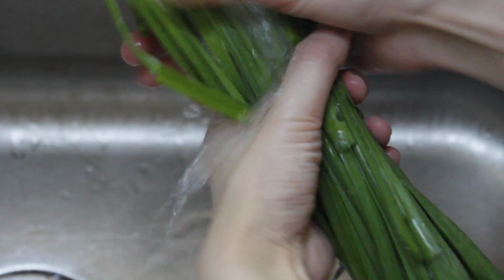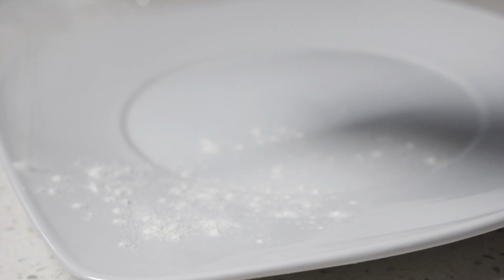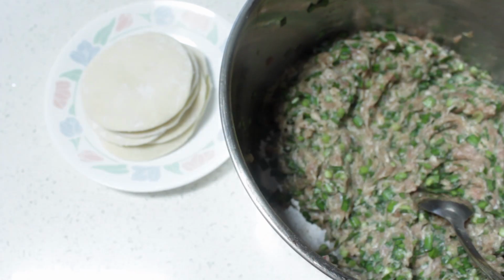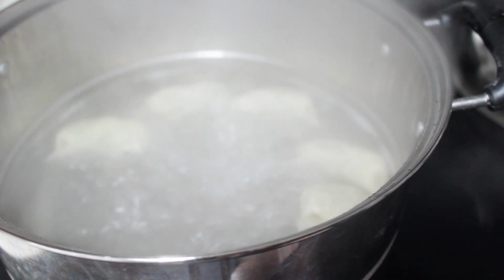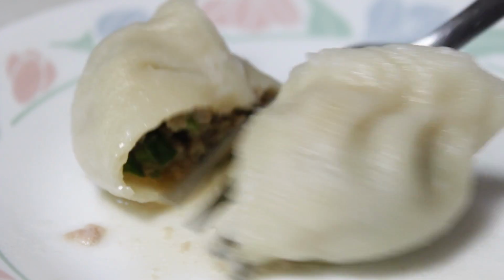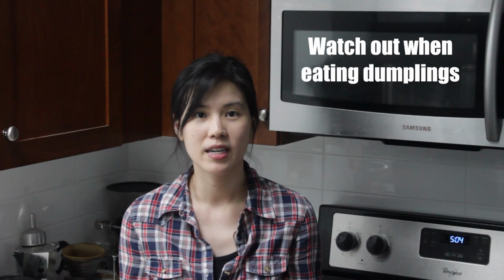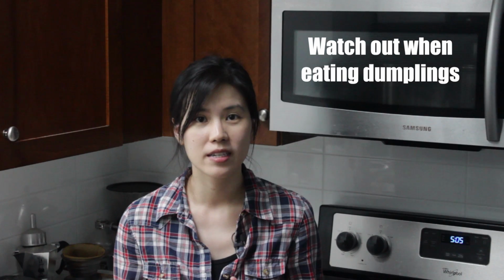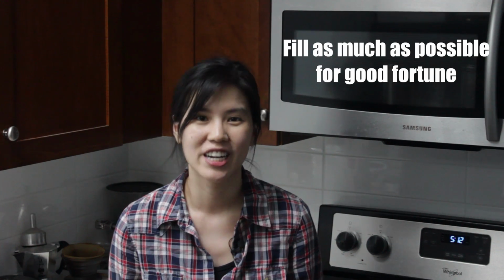[HD] Easy Chinese Food: Handmade chive dumplings (手工韭菜水餃)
Handmade dumplings are so different from store bought frozen dumplings! It's really easy to make! You can also be creative with the fillings! If you like dumplings, you should definitely give it a try! :) You can also freeze them for some instant dumplings later! Hope you like this video!

Recipe:

2 lbs of ground pork
One bunch of Asian chives
1/8 tsp of salt
1 tsp of white pepper powder
1 Tbsp of rice wine
1 Tbsp of soy sauce
1 whole egg
1-2 Tbsp of sesame oil
Dumpling wrappers

This video is filmed, directed and edited by me! :)